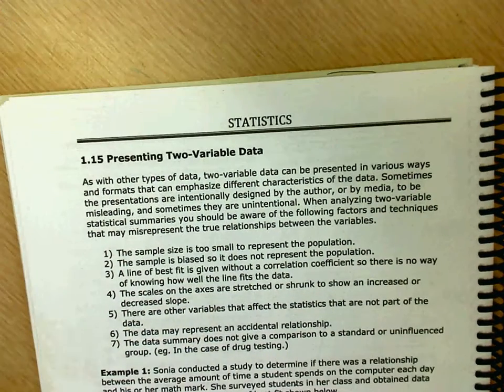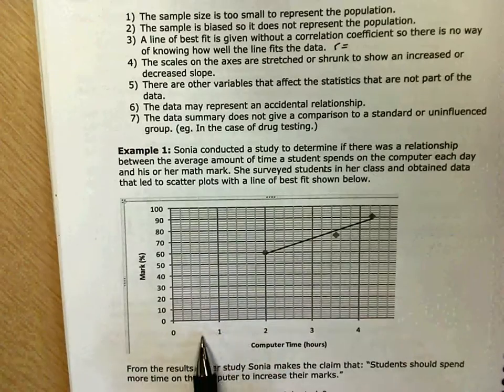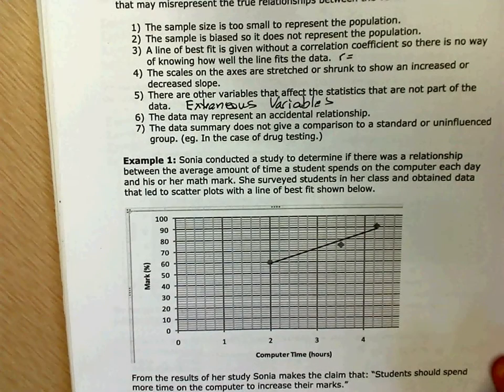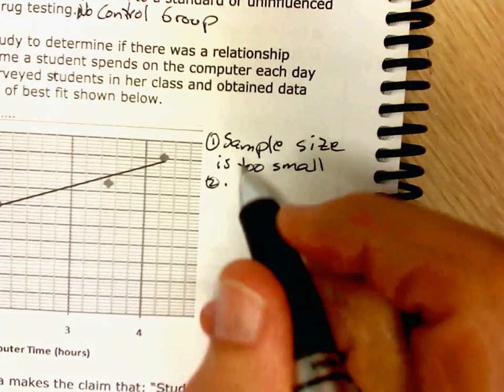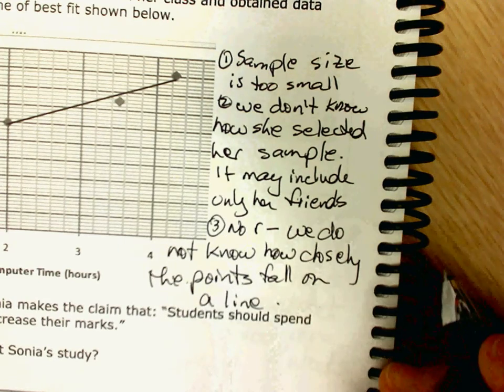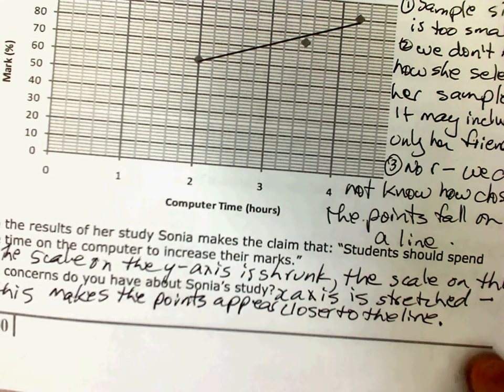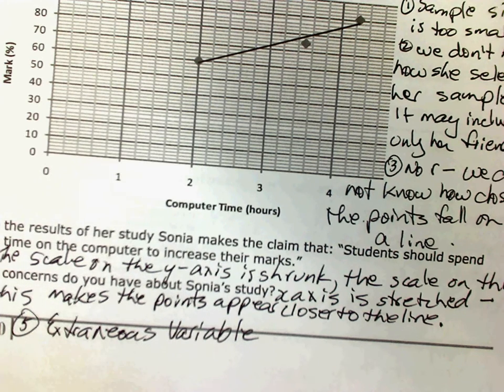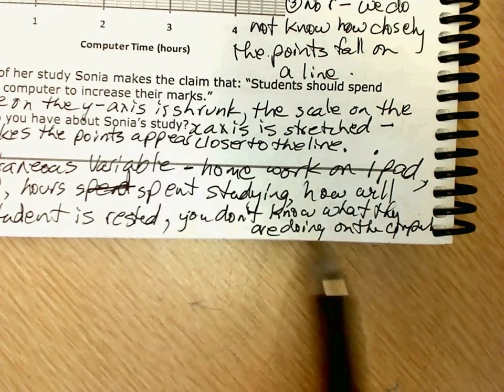Presenting 2 Variable Data